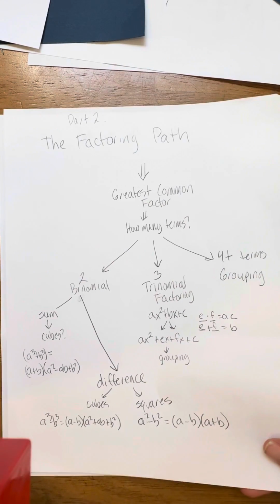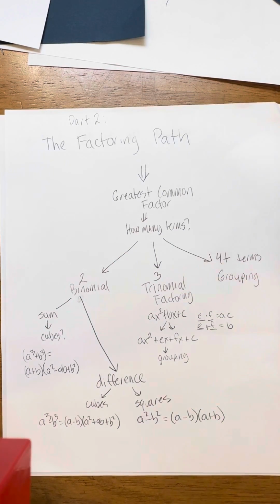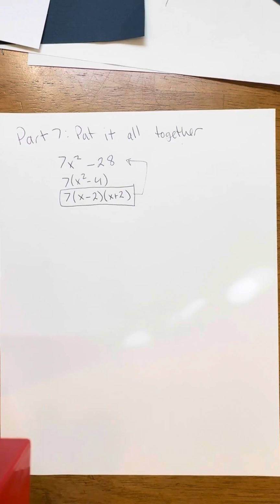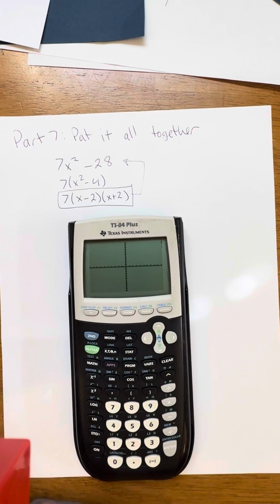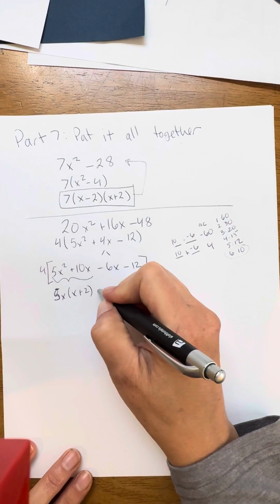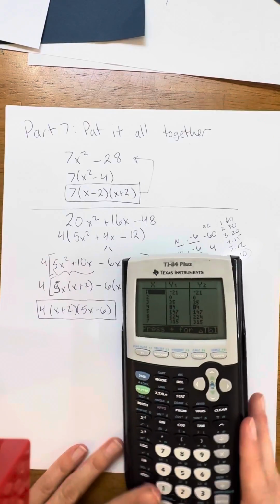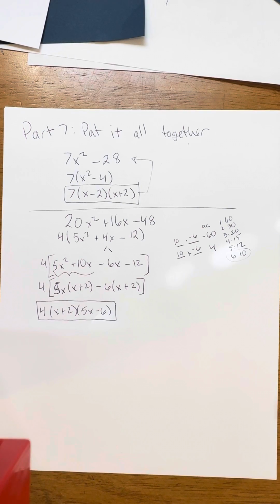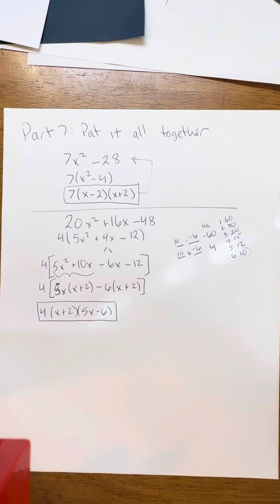Factoring Part 7: Putting it All Together